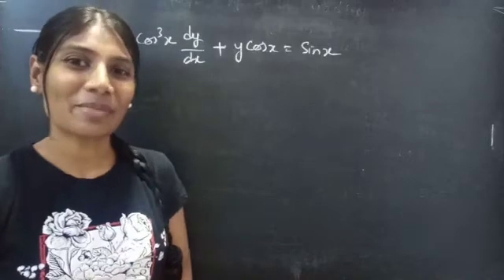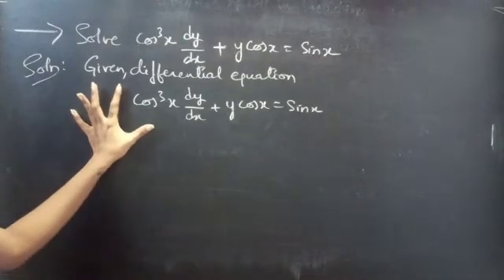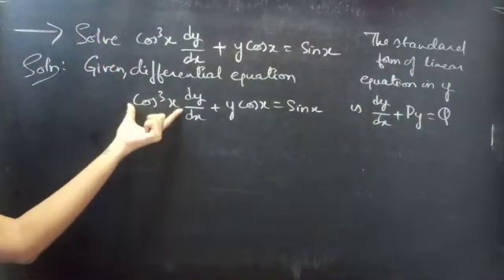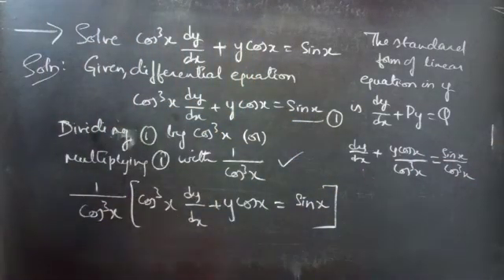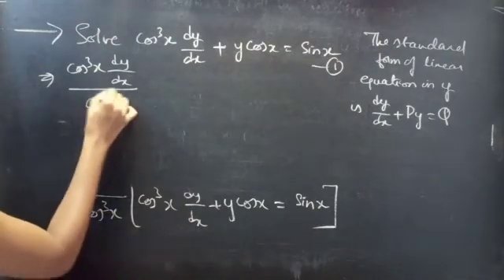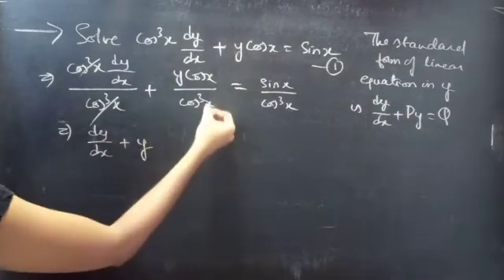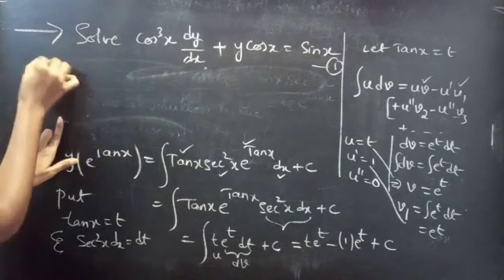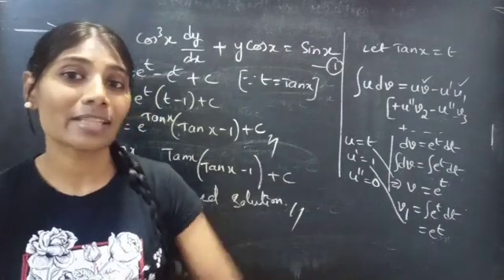Cos^3xdy/dx+yCosx=Sinx LinearEquation L367